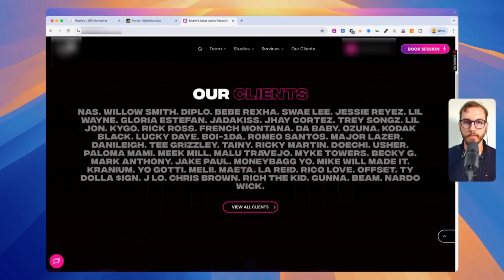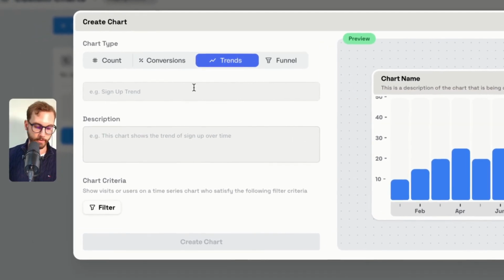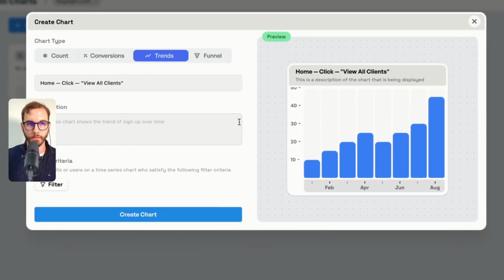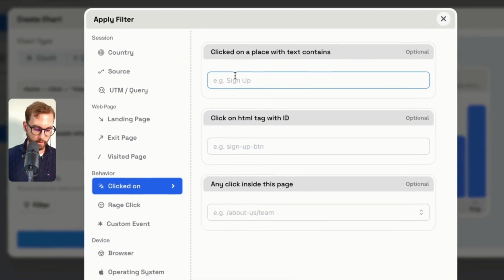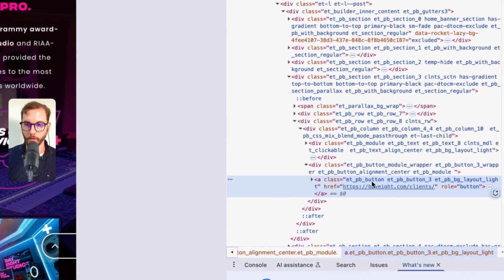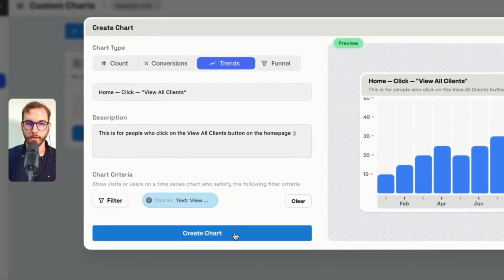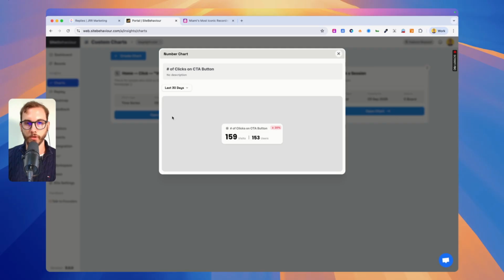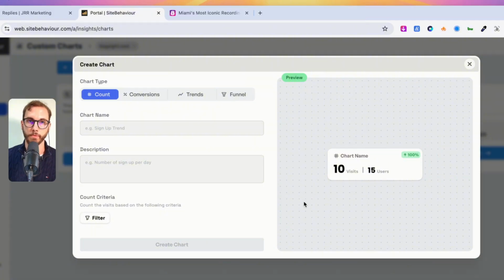How to Track Button Clicks on a Website (2-Minute Setup With Site Behavior)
In this video, I show you how to track button clicks on a website using Site Behavior in about 2 minutes.

I walk through how to select a specific button, create a click-tracking chart, and filter the data by the exact button text.

You’ll also see when to use a trend line, when to use a count chart, and how both help you spot increases or decreases in clicks.

This is useful when you want to see which CTAs, links, and website buttons are actually getting attention.

No code, no messy Google Tag Manager setup, and no guessing which buttons people are clicking.

THE SOPs BEHIND $100M+ IN CLIENT REVENUE:
Button click tracking for smarter Google Ads and SEO decisions

00:00 Intro to tracking button clicks
00:12 Finding the button you want to track
00:24 Creating a click tracking chart in Site Behavior
00:31 Naming the chart clearly
00:46 Adding filters for the button click
01:01 Using button text or HTML tags
01:14 Filtering clicks by page
01:23 Viewing the trend line
01:34 Using count to see increase or decrease
01:49 Checking click changes over time

📚 Related resources
The Complete Guide To CVR Marketing In 2026 [Free Checklist]
21+ Mind-Blowing Website Statistics To Fuel Your Strategy

❓FAQs
Q1 What does tracking button clicks on a website actually show?
Tracking button clicks shows how many people click a specific button, link, or CTA on your site. It helps you see real user behavior instead of only looking at page views.

Q2 How do I track button clicks with Site Behavior?
You create a chart, choose the click action, then add a filter for the button text or HTML tag. In this video, I use the button text “view all clients” as an example.

Q3 Why should I track a specific button instead of all clicks?
Tracking one specific button gives you cleaner data. If you track every click, it becomes harder to see whether an important CTA is actually getting more or fewer clicks.

Q4 What's the easiest way to track a button click?
The easiest way is to filter by the exact button text, provided that text is unique on the page. If the button text appears in several places, use the HTML tag or page filter instead.

Q5 When should I use HTML tags for click tracking?
Use HTML tags when the button text is not unique or when the button is harder to identify. You can inspect the button on the page and use the right element details inside your click filter.

Q6 What's a trend line used for in Site Behavior?
A trend line shows how clicks change over time. It helps you see whether button engagement is rising, dropping, or staying flat across a set period.

Q7 What's a count chart used for?
A count chart shows the total number of clicks, making increases or decreases easier to spot. It's useful when you want a quick view of button click performance.

Q8 Can this help with Google Ads landing pages?
Yes, because Google Ads traffic means nothing if people do not take action on the landing page. Button click tracking helps you see whether paid visitors are clicking your main CTA.

Q9 Can this help with SEO pages?
Yes, because SEO traffic should lead to useful actions, not just visits. Tracking button clicks helps you see whether organic visitors are engaging with forms, links, service buttons, or enquiry CTAs.

Q10 What buttons should I track first?